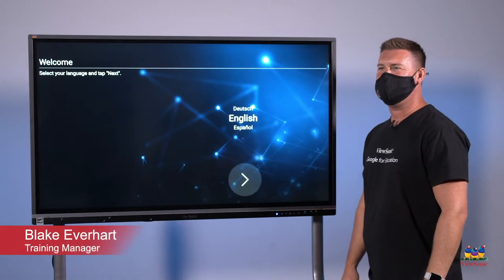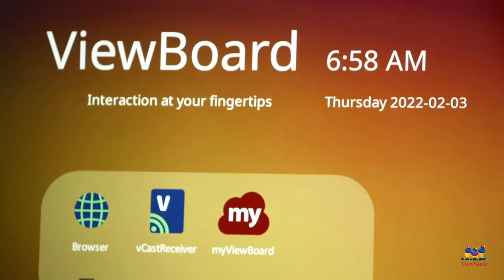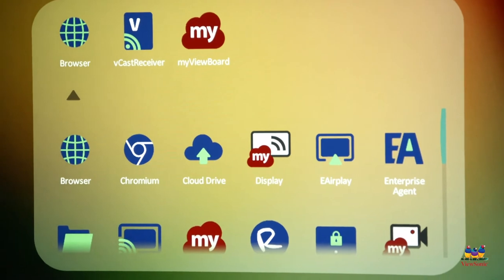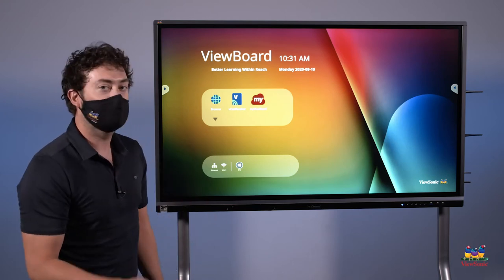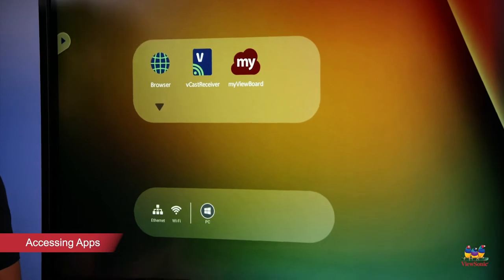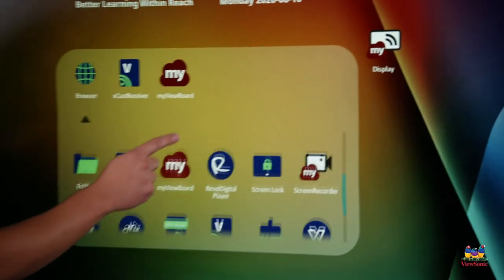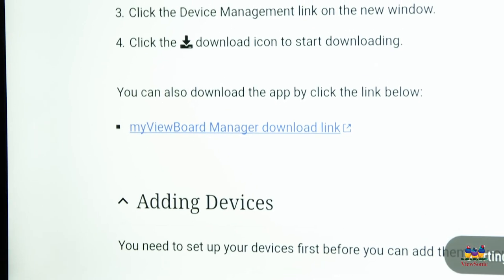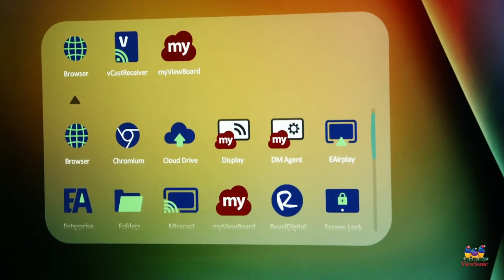ViewBoard® IFP50 User Interface Setup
If you’ve recently installed a ViewBoard IFP50 in your classroom, are new to ViewBoard displays, or just need a refresher, watch this video to see basic setup configuration ranging from language and time zone settings, network setup, energy savings, choosing a wallpaper and more.